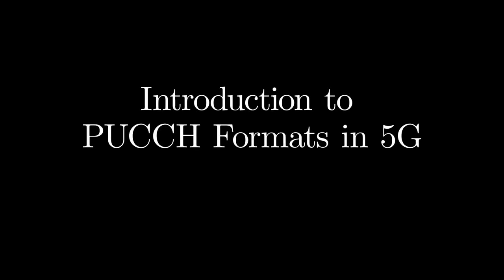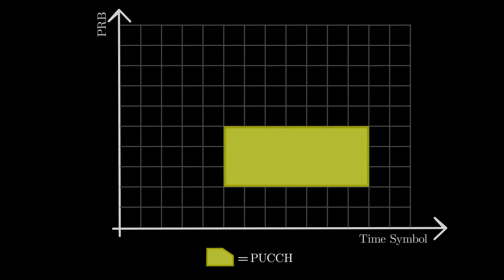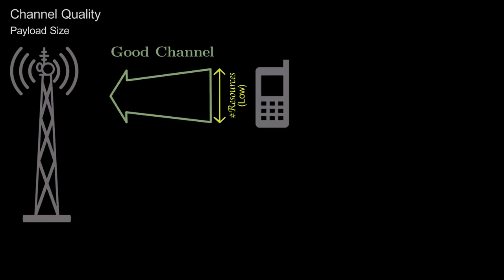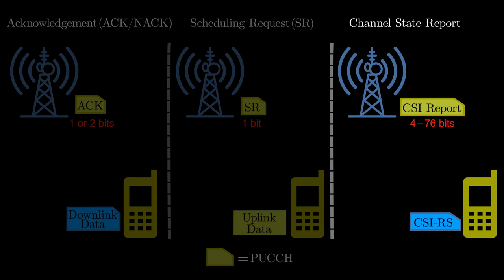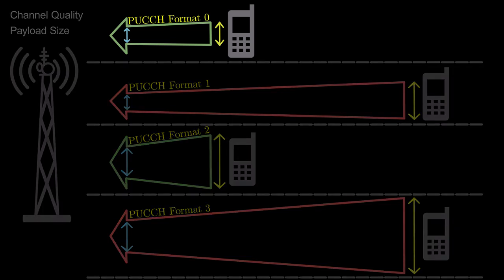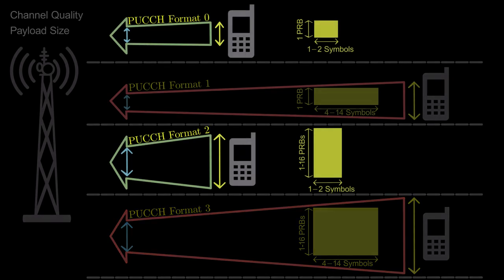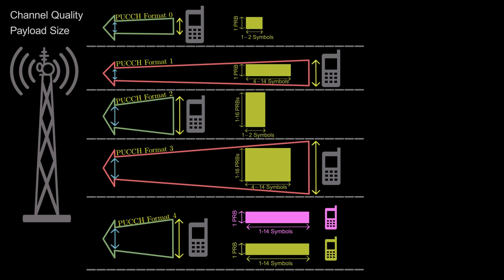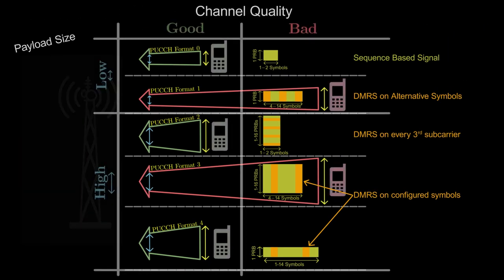PUCCH Formats in 5G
This video provides an overview of various PUCCH formats in 5G. PUCCH is used to convey information from UE to Base Station, such as Acknowledgement, Scheduling request, and Channel State Report. Based on the payload size and channel conditions, various PUCCH formats are used.

0:00 - Introduction
0:13 - PUCCH contents
0:40 - Resource Allocation to PUCCH using DCI parameters
0:56 - PUCCH Frequency Hopping
1:08 - PUCCH Resource Allocation Factors:
     1:19 - Channel Quality
      1:46 - Payload Size
2:45 - Resource Allocation in each PUCCH format
4:05 - DMRS Allocation in each PUCCH format
4:47 - Summary

References:
ETSI TS 138 211
ETSI TS 138 300
Textbook “5G New Radio in Bullets” by Chris Johnson
L. Kundu, G. Xiong and J. Cho, "Physical Uplink Control Channel Design for 5G New Radio,"